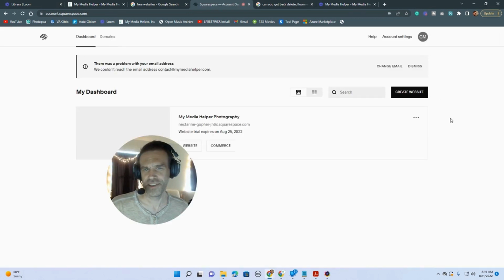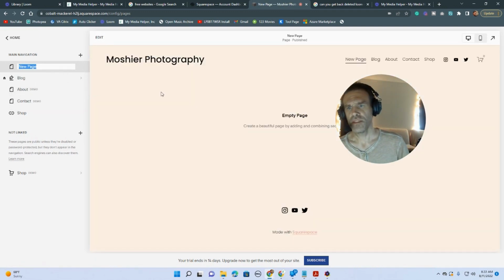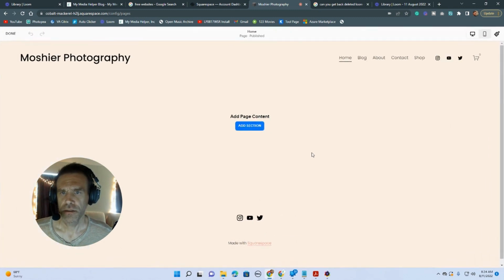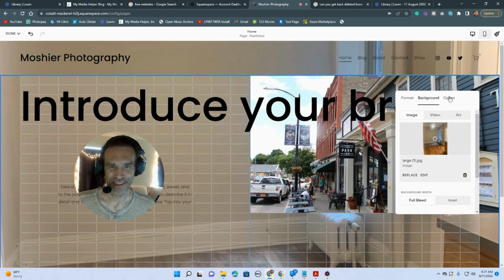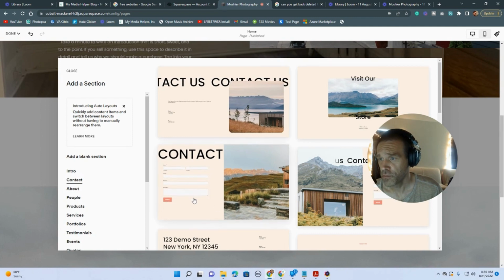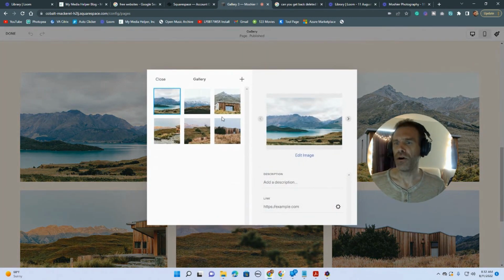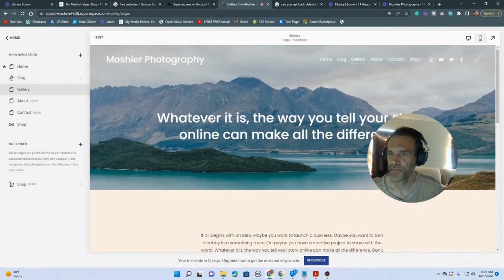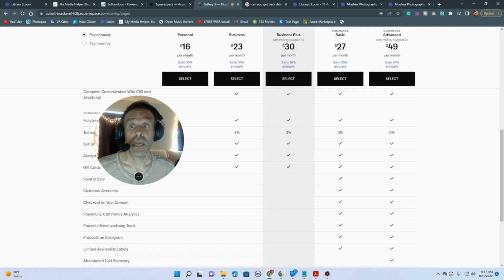Review and How To Use Free Websites on Squarespace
I'll be starting a series of videos running through the rest of the year on free websites available online and how to use them. With each service we try we'll be flying blind the see how easy it is to learn and use. We'll check out pricing and functions for these free websites and compare them to other similar services. The next free website we'll check out is Squarespace.

Dell Technologies

Packard Bell

Lenovo Store

Kensington Store

Squarespace is a popular platform that allows users to create and manage websites, blogs, and online stores without needing to write any code. It's known for its user-friendly interface and stylish templates that cater to a variety of purposes, from personal portfolios to e-commerce sites.

Key features of Squarespace include:

Templates: Squarespace offers a wide range of professionally designed templates that are customizable to create a unique look for your website.

Drag-and-Drop Editing: The platform allows you to easily add content blocks and customize layouts using a simple drag-and-drop interface.

Mobile Optimization: All Squarespace templates are optimized for mobile devices, ensuring that your site looks good on smartphones and tablets.

Built-in E-commerce: Squarespace provides tools for selling products online, including inventory management, secure payments, and shipping options.

Analytics: You can track your website's performance with built-in analytics tools that provide insights into visitor behavior and traffic sources.

SEO: Squarespace includes features to optimize your site for search engines, such as customizable meta tags, clean URLs, and automatic sitemap generation.

Integrated Blogging: You can easily add a blog to your Squarespace site, with features like scheduled posts, categories, tags, and RSS feed options.

Customer Support: Squarespace offers customer support via email and live chat, as well as a comprehensive knowledge base and community forums.

Overall, Squarespace is suitable for individuals and businesses looking to create a visually appealing and functional website without the need for technical expertise in web development. It's particularly favored by creative professionals and small businesses for its aesthetic templates and ease of use.